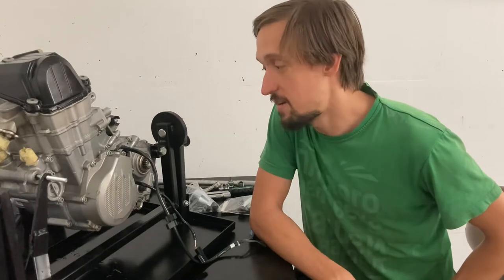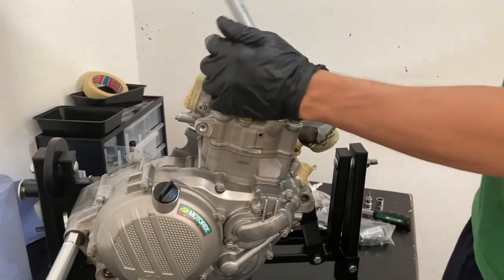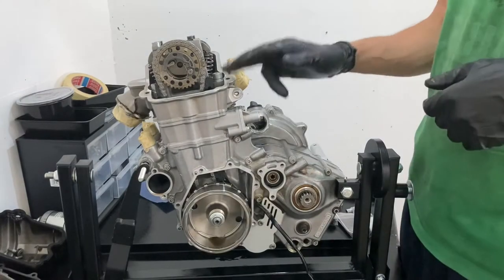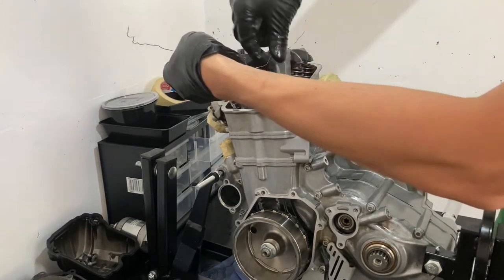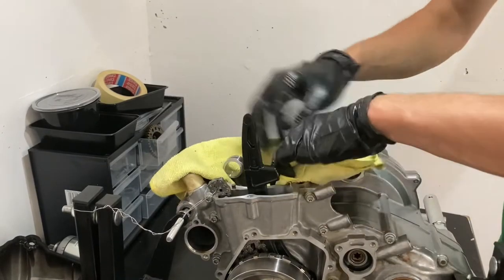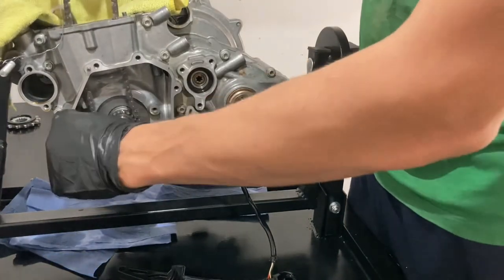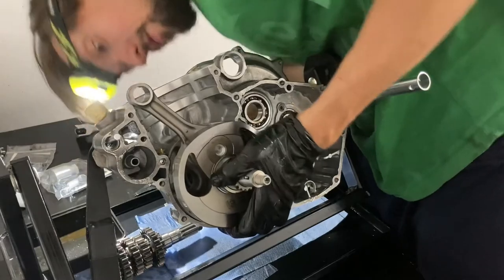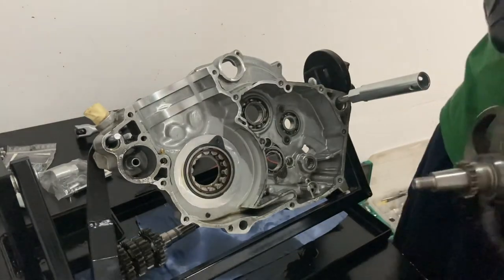Engine Disassembly - 2020 KTM 450 EXC-F Dirt Bike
We take apart a 4-stroke engine from the KTM 450 EXC-F from top to bottom, valve cover to crank shaft.

In this series, we’re doing a complete engine rebuild and we’ll be inspecting, measuring, and replacing individual parts in the next videos.

Watch the previous video to see how we removed the engine from the bike and mount it to the engine stand: